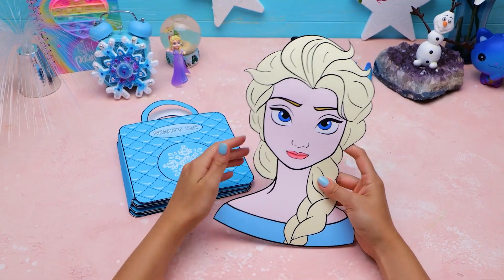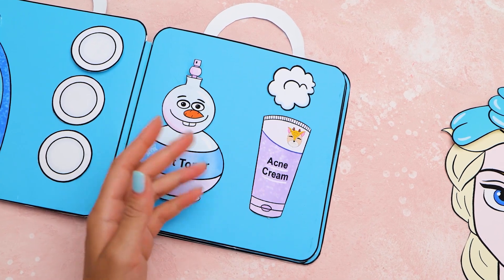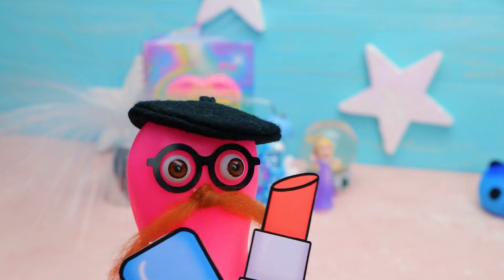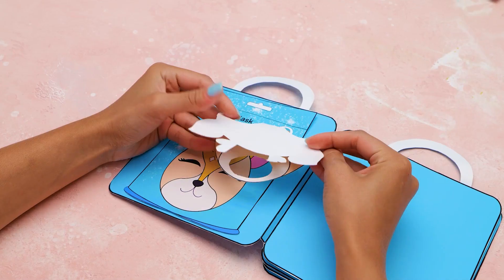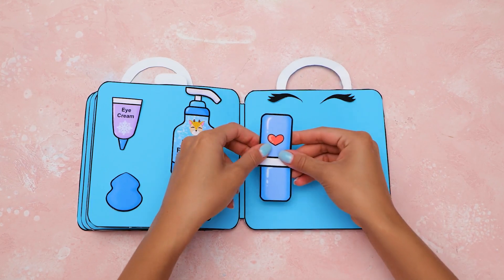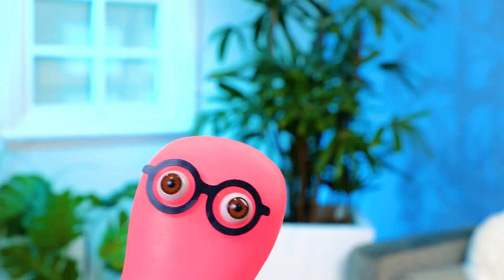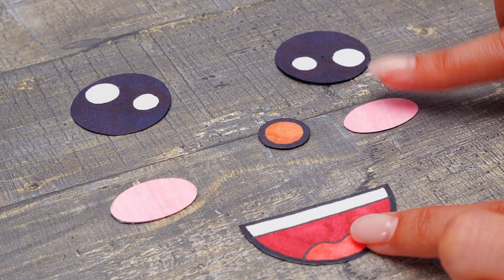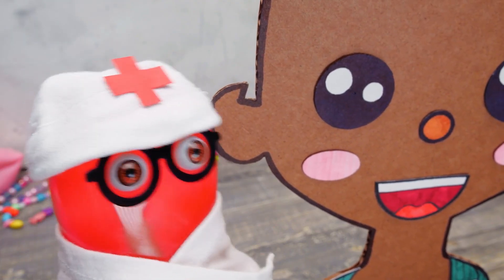DIY Paper Cosmetics For Elsa 💄💅